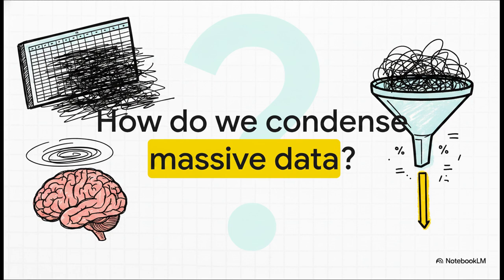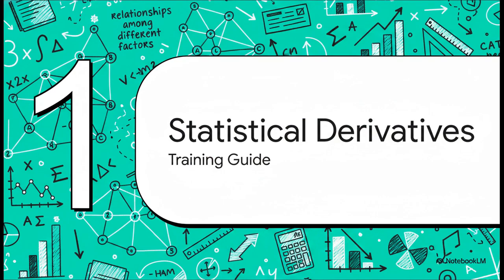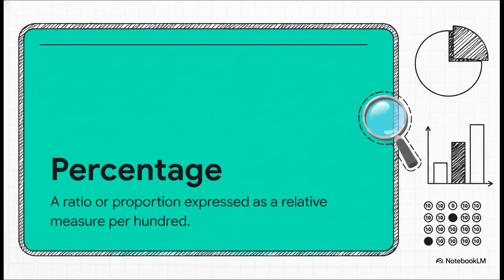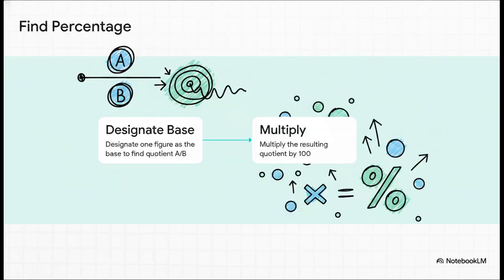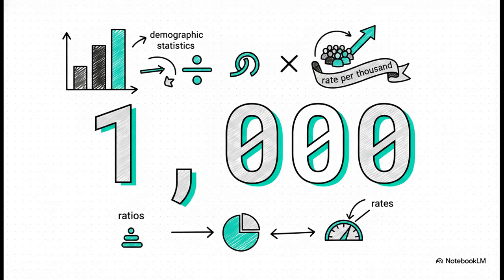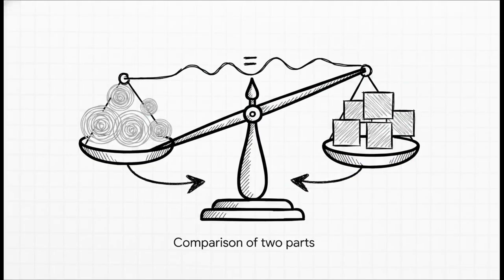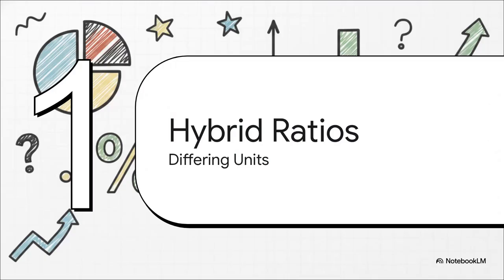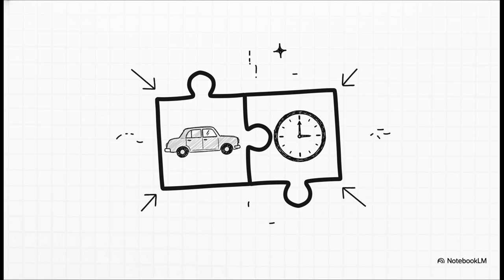13 Ratios, Percentages & Rates